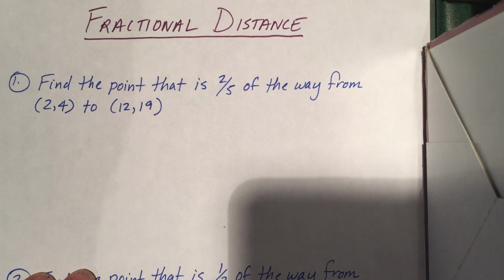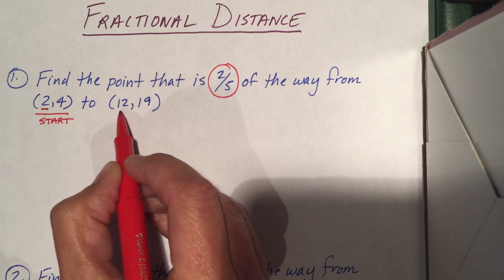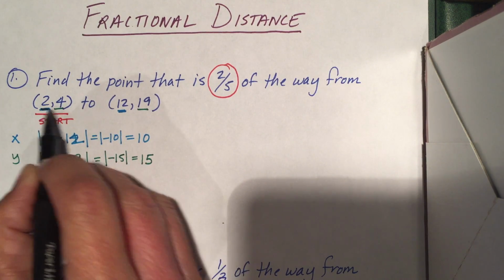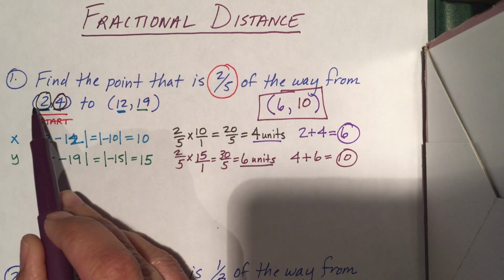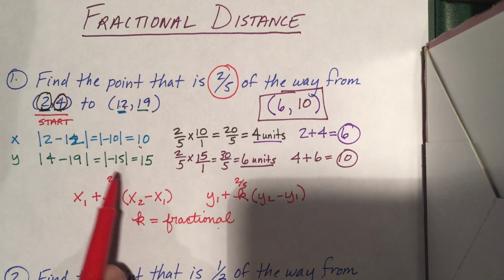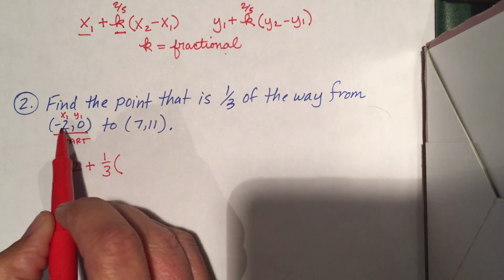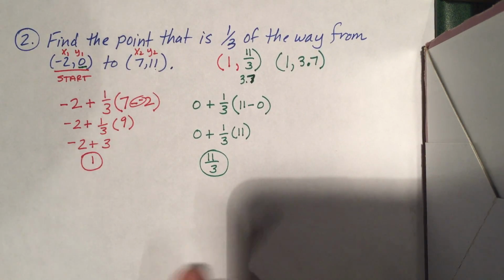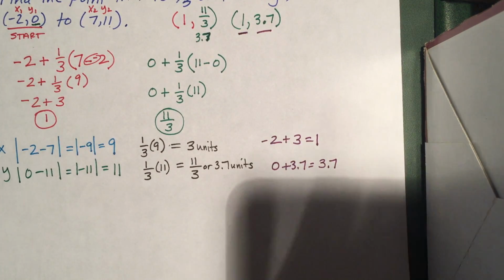Sep 12: Fractional Distance